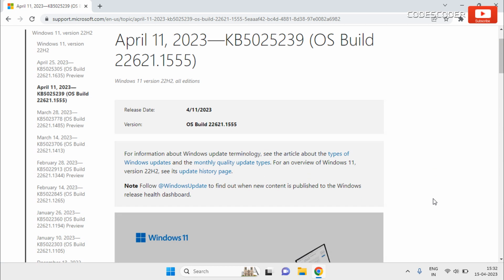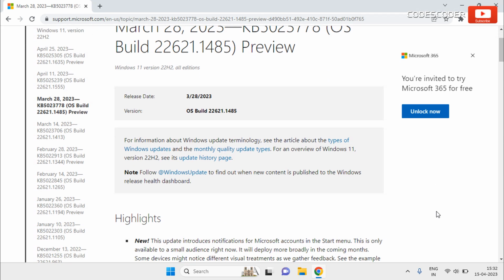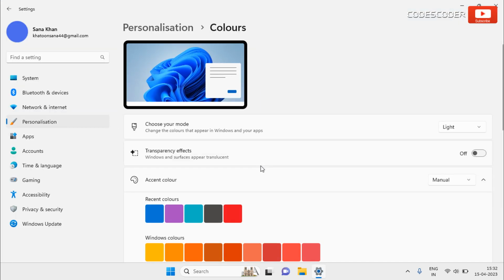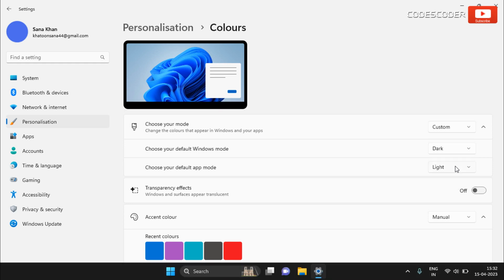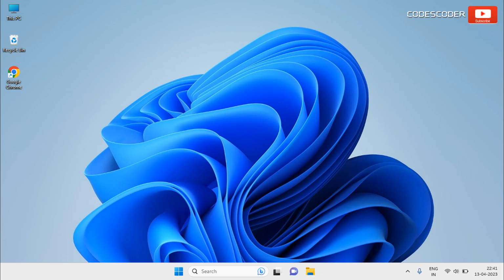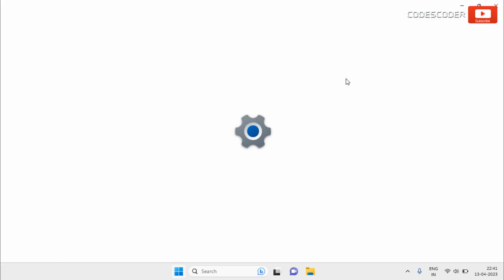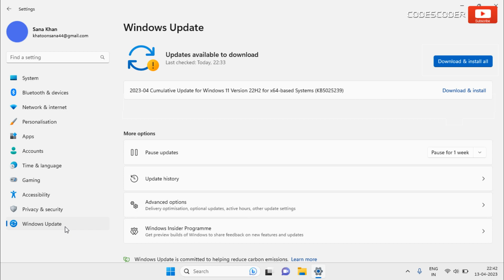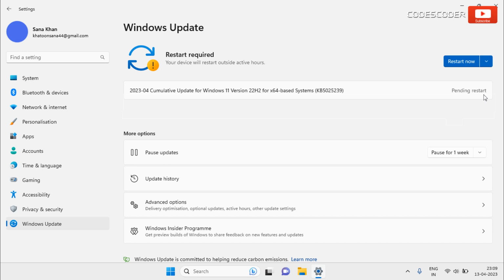What is New in Windows 11 Version 22H2 Update KB5025239 || Build 22621.1555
Hi Friends,
Today I am going to show you how to download and install KB5025239 Update in Windows 11.
Windows 11 update KB5025239 is released to address security issues for your Windows operating system.
This security update includes improvements that were a part of the recent Windows update KB5023778 released on March 28, 2023.

When you set Windows to custom color mode, the search box under the taskbar shows lighter, which occurs when the Windows mode is set to dark and the app mode to light. Additionally, the latest update, KB5025239, implements the new Windows Local Administrator Password Solution (LAPS) and addresses a compatibility issue that arises from unsupported use of the registry. This update also resolves a problem that affects the Notepad combo box in Settings, which fails to display all the available options. Windows 11 update KB5025239 is now available for Windows 11 version 22H2

In order to install this update
click on the start menu
and then click on setting
inside setting click on Update and security
Here you can see that the KB5025239 update for window 10 is now available
Now click on Download and Install

It takes several minutes to few hours in downloading and installing this update, depending on the internet speed and speed of your computer.

After installation has been done, restart your computer to see the better effect of this update.
Now click on the restart button.